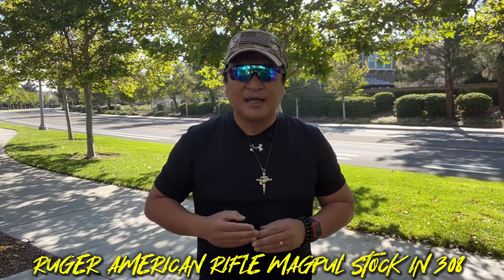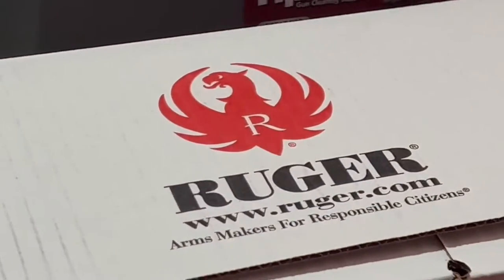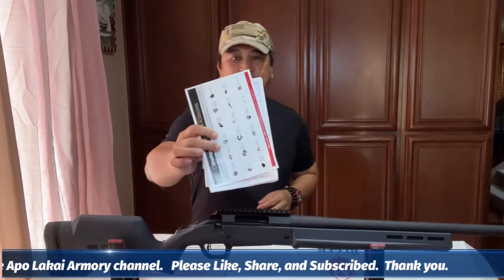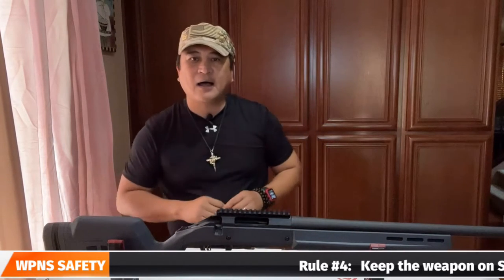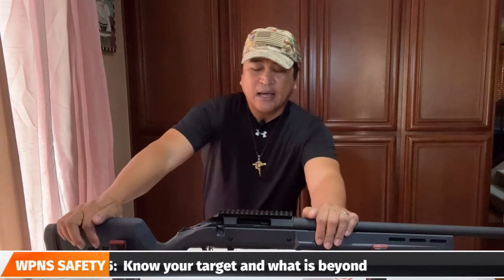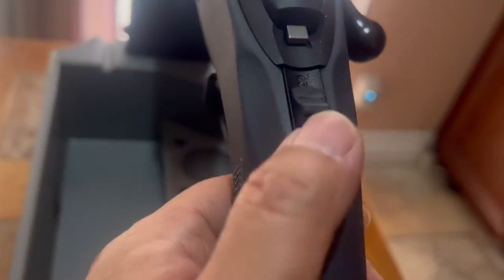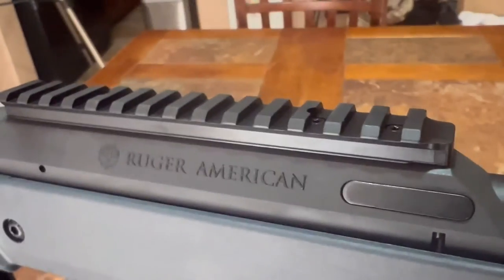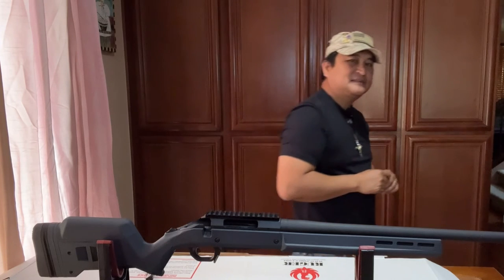RUGER AMERICAN RIFLE MAGPUL HUNTER STOCK UNBOXING | CHAMBERED IN 308 | EP#34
In this video we are unboxing a brand new rifle that has never been fired. I have been planning to build a rifle that i should be able to used for distance shooting and for hunting with limited funds. The Ruger American Rifle with Magpul hunter stock became my primary choice. Ruger makes good quality rifles and also most of there firearms are affordable. This is my build project and will be followed by other videos for updates because I have yet to decide what kind of optic and bipod should be added for this rifle.

I am a retired combat veteran with 21 years of military service. During my active duty in the military, I obtained an additional Military Occupational Specialty (MOS) as Small Arms Weapons Instructor, Primary Marksmanship Instructor, and Combat Marksmanship Instructor. All shooting exercises and shooting drills in my videos  are trainings and instructions that I have received and learned from my military career. Do not attempt to try or copy anything you see in this video. Firearms can be extremely dangerous without proper training provided by professional shooters.

I am not selling any of the items that you see in this video. This video is presented for information and entertainment purposes only.  Be advise that I am not sponsored of the products that you see in this video and I do not received payments from any of these businesses